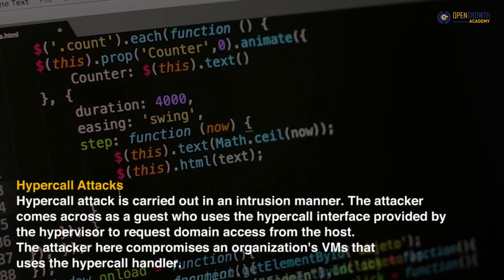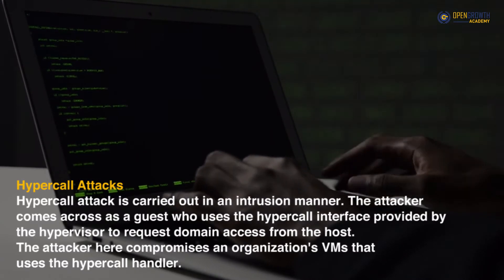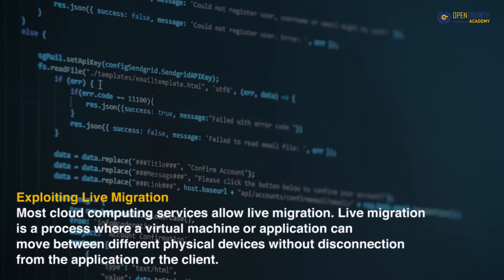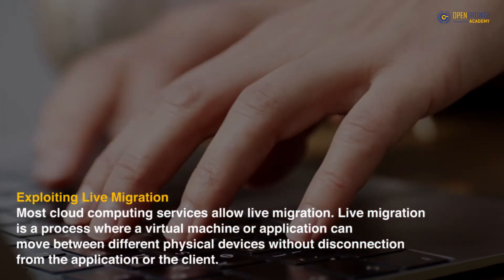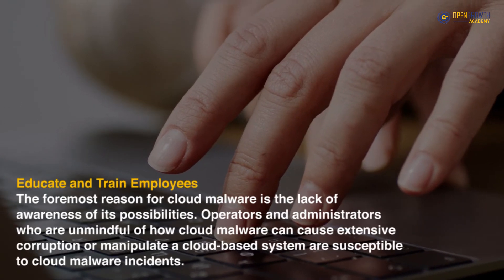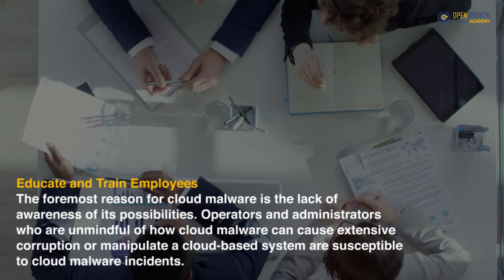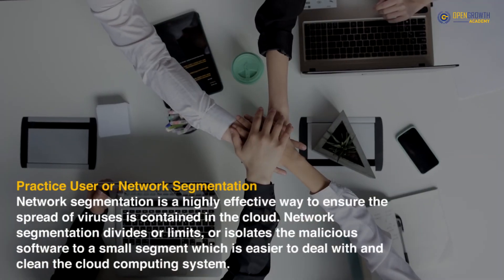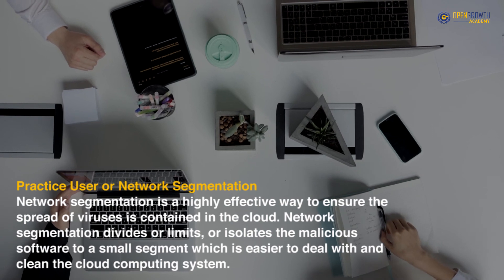Cloud Malware | Types of Attacks and Security Measures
Cloud computing services are prone to various cloud malware attacks, leading to extreme cloud security measure breaches unless dealt with on time.

We, at OpenGrowth, are committed to keeping you updated with the best content on the latest trendy topics from any major field. Also, both your feedback and suggestions are valuable to us.